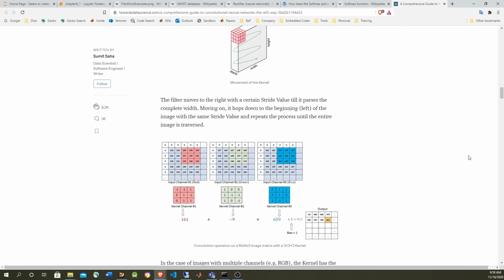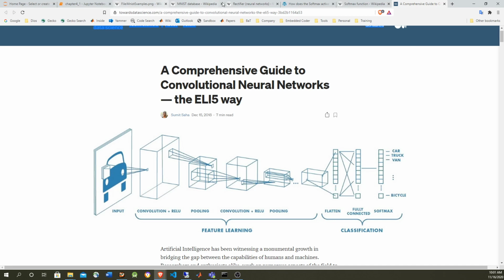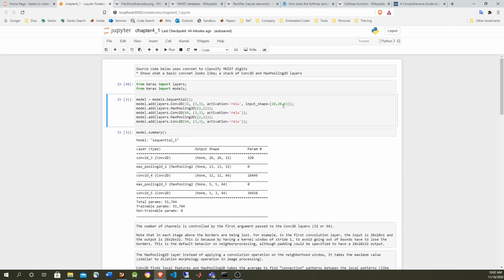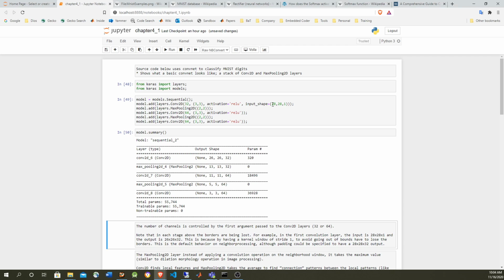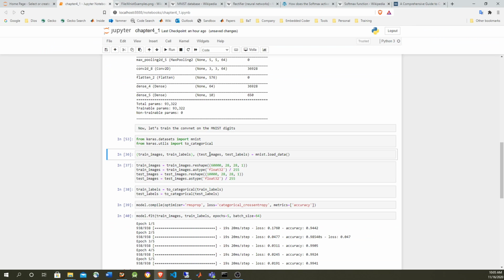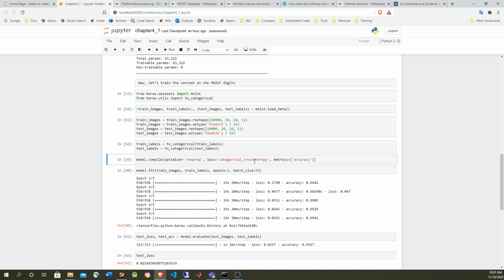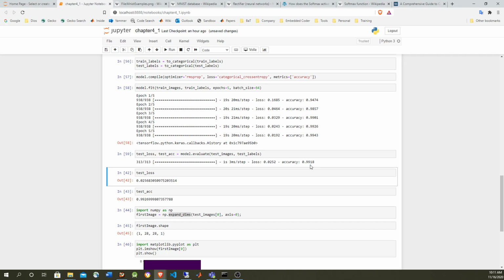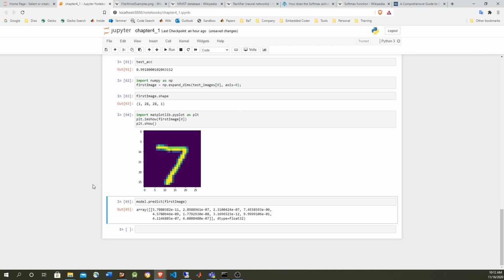Using Convolutional Neural Networks (CNN) to detect digits in Keras (Python)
This video shows how to use Convolutional Neural Networks in Keras and Python Jupyter notebooks (with Winpython) to detect digits using the MNIST database.

References:
Deep Learning with Python (Francois Chollet)